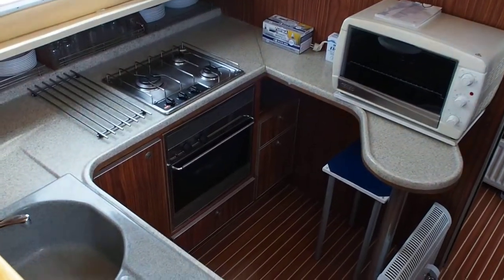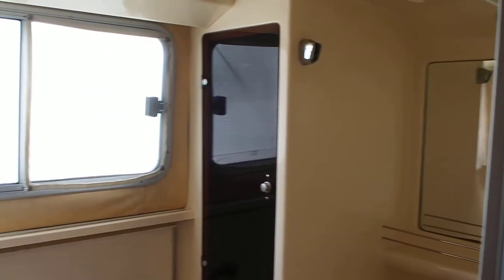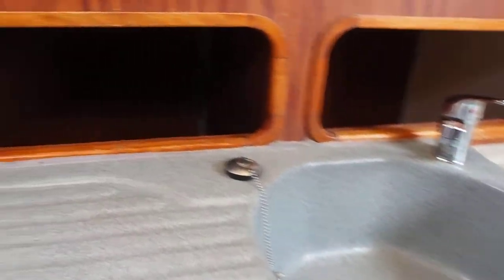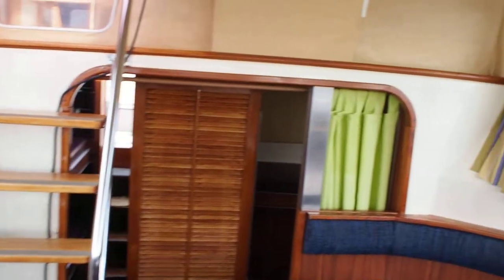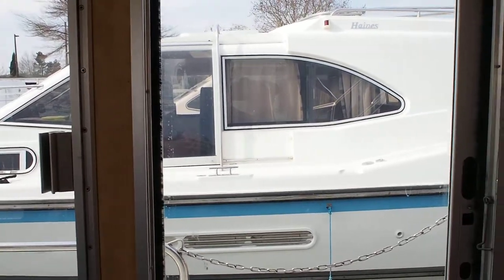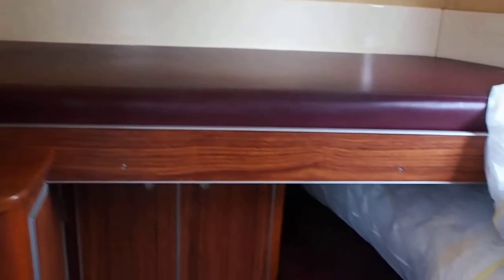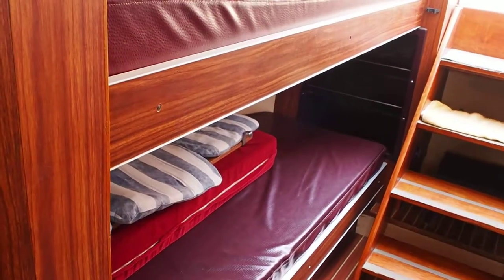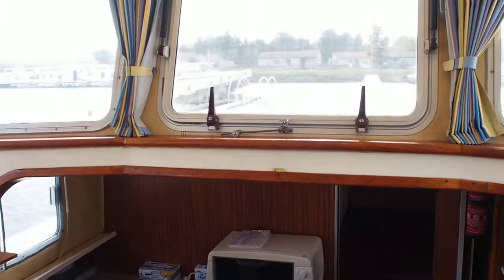Locaboat 1160 FB - Boatshed - Boat Ref#245305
Locaboat 1160 FB for sale with Boatshed Midi Canals Photos and video taken by Boatshed Midi Canals